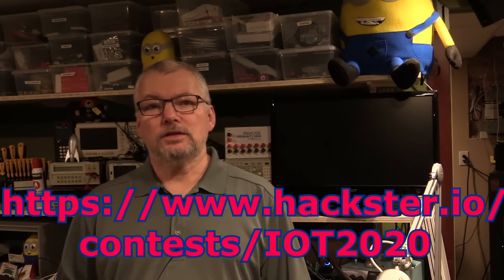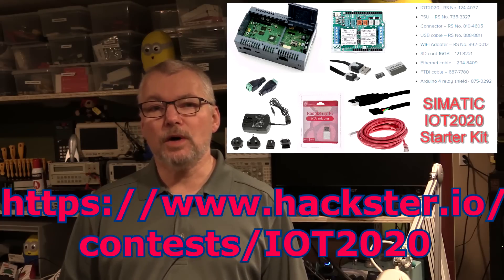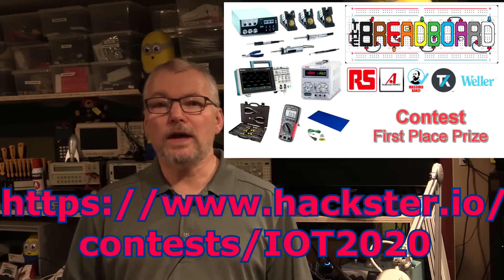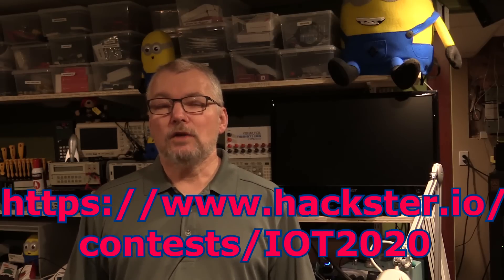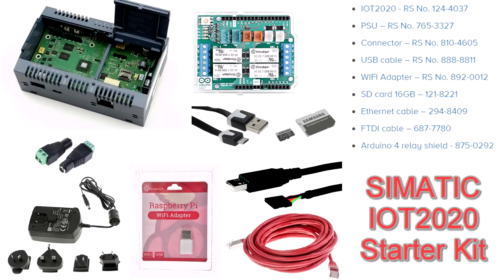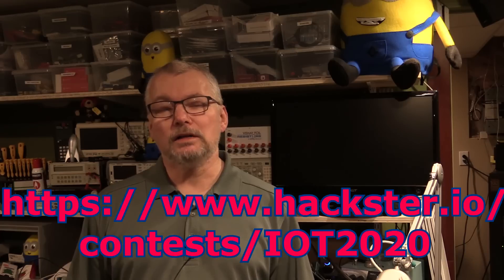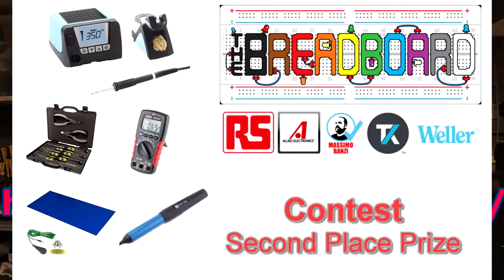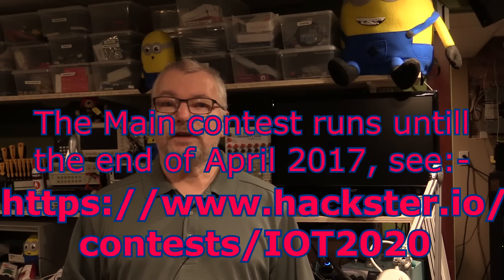Win the hardware needed to Win a Lab Kit worth $4800USD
The last few days are going for a chance to win an IOT2020 Starter kit, all you need to do is submit an idea for a chance.

No Coding, No Building just an Idea

If you win or have an IOT2020 you can enter a project to have a chance to win a $4800 USD lab kit or a second place of about $1000 workshop tech.

Ideas must be in by the end of feb 2017 so get and submit your idea fast...

Please submit in English. Thanks